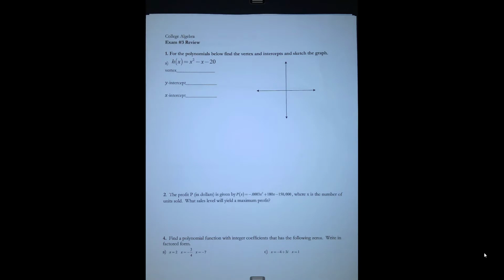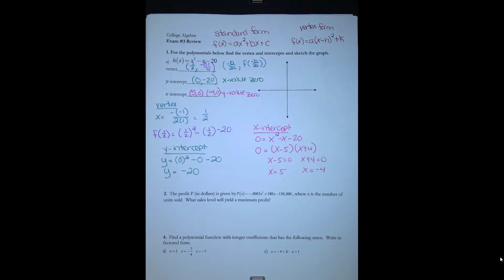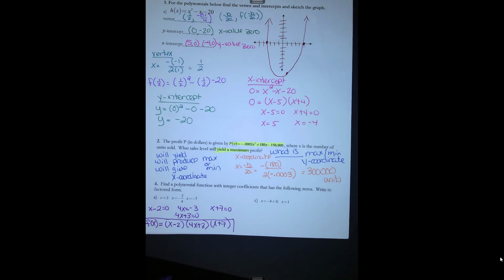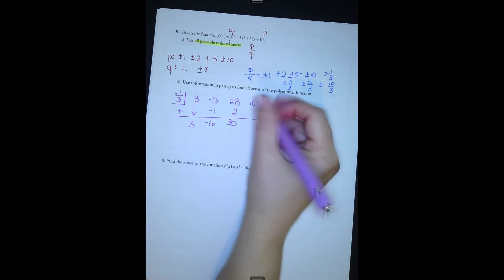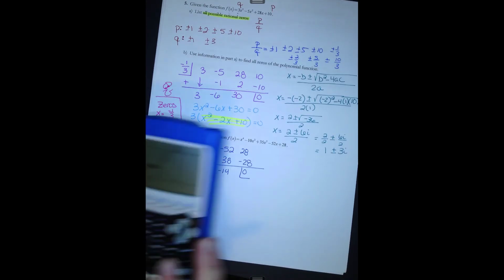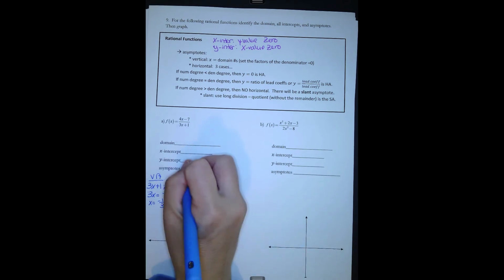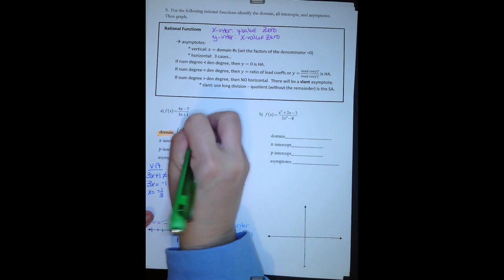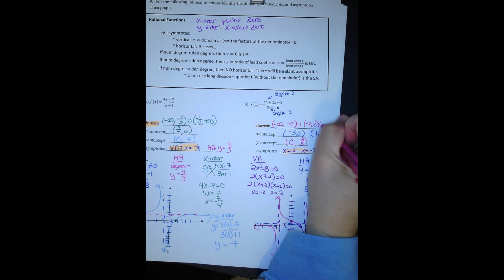Unit 3 final review